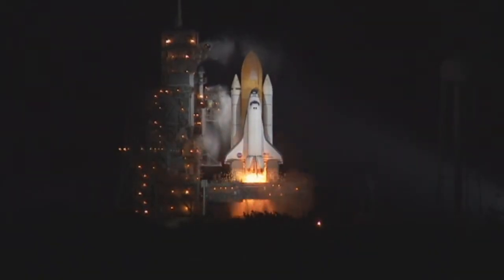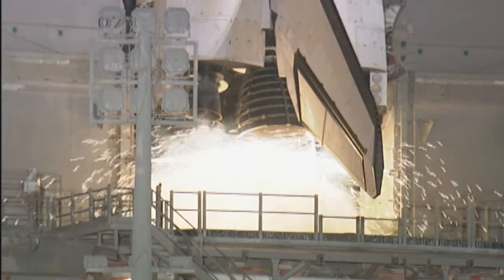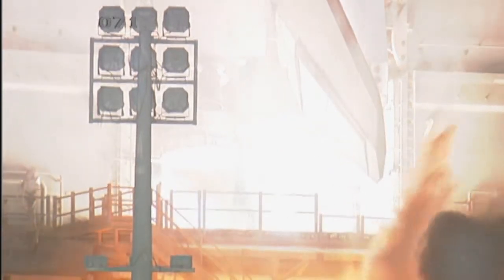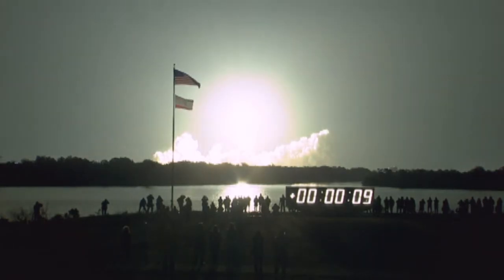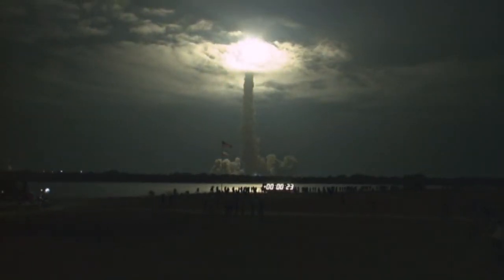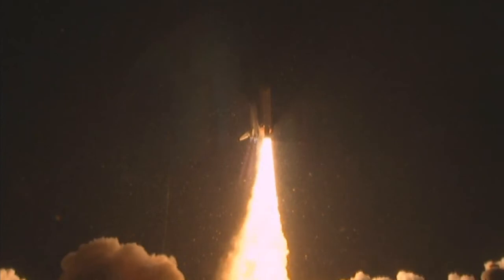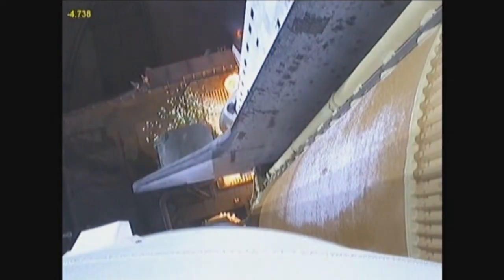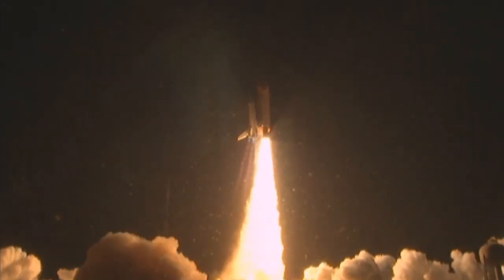STS-130 Endeavour - Spectacular Compilation of Lift-off Video in HD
- the world's FREE online aviation magazine. A spectacular complitation of video shots showing the lift-off of STS-130 Endeavour's night launch from a variety of positions